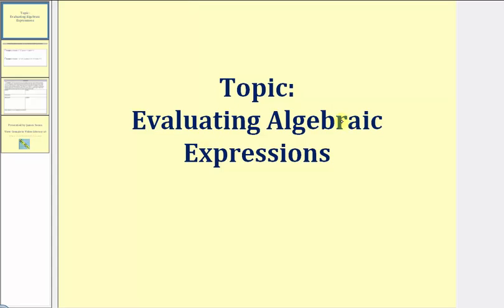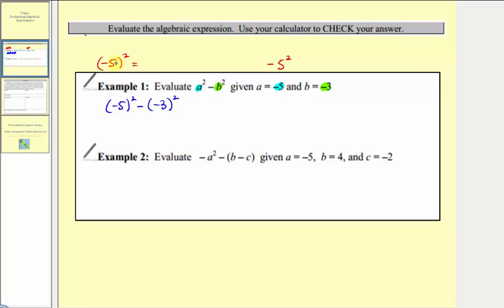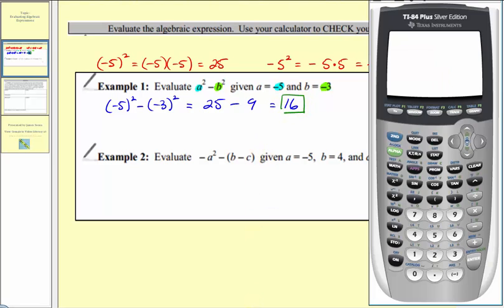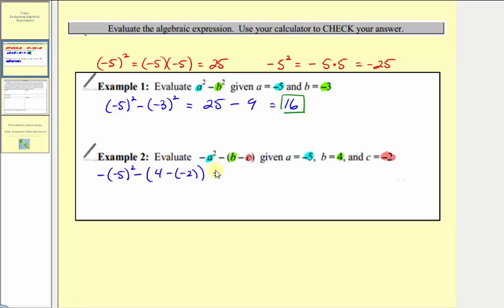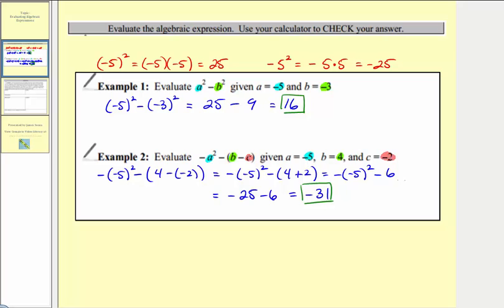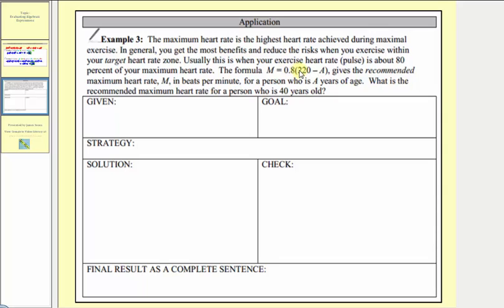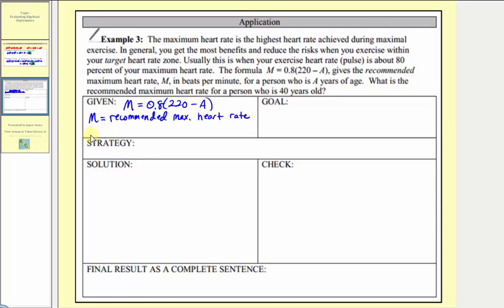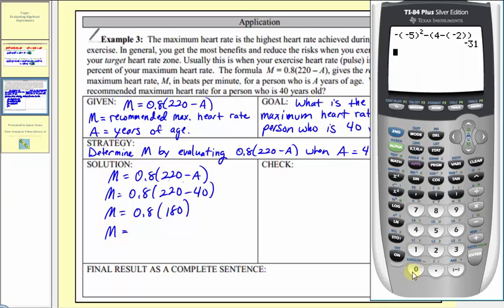Evaluating Algebraic Expressions (L2.1)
This video explains how to evaluate algebraic expressions.